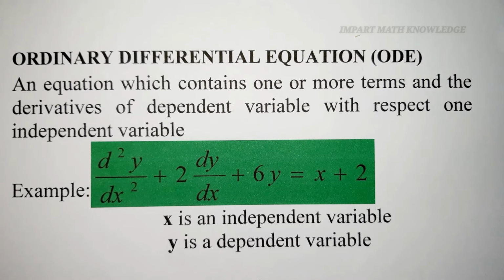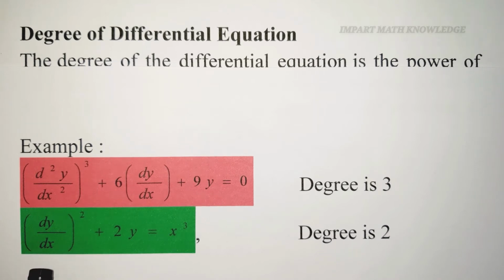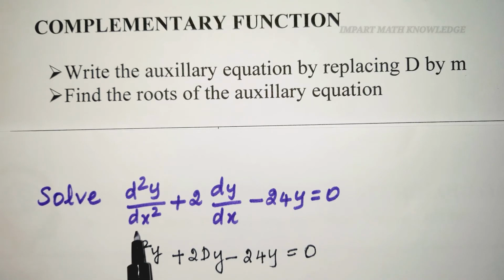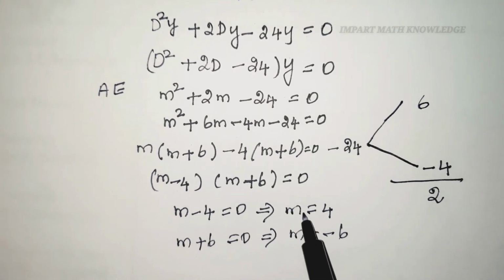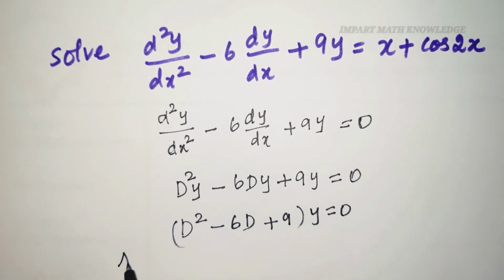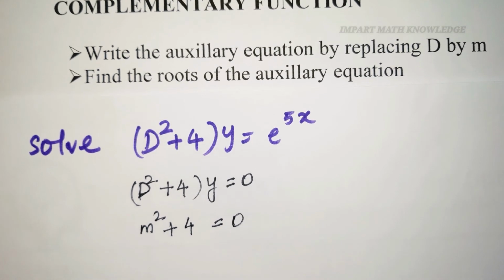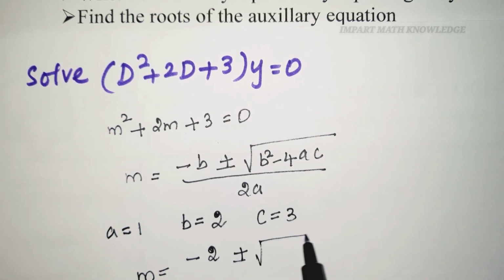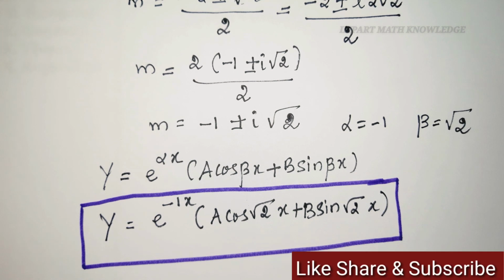Ordinary Differential Equation ODE// Complementary Functions// Differential Equation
Complementary function explained for different types of roots.